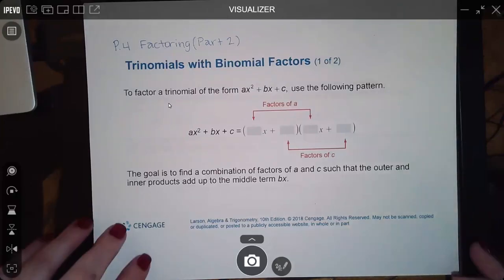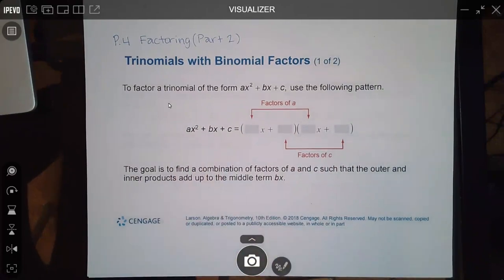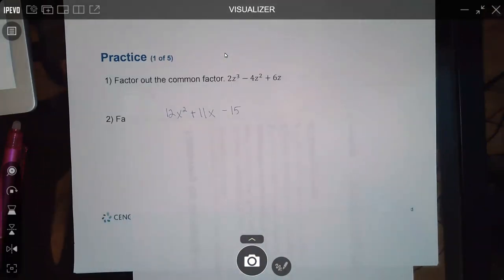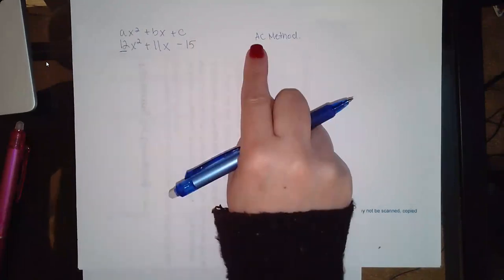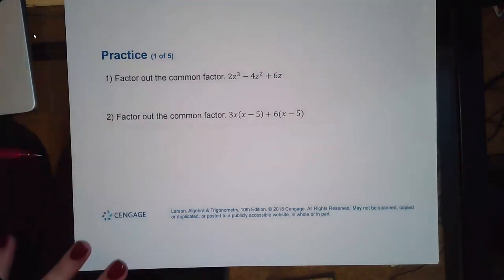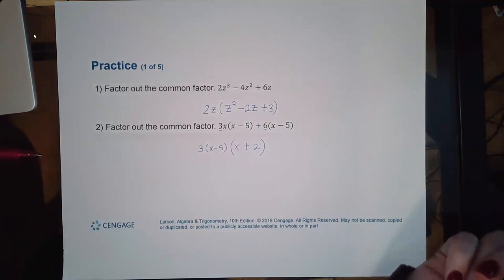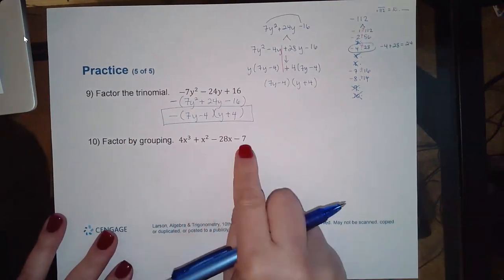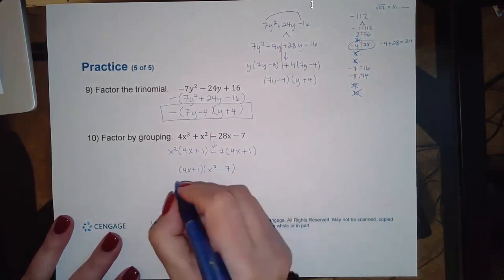Lec3 R.4 Part 2 Math 1414